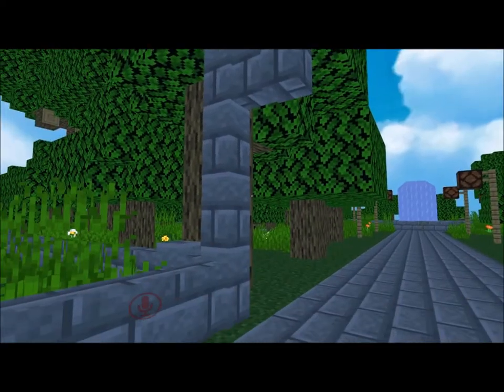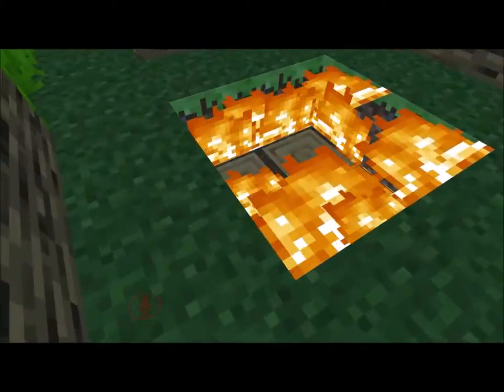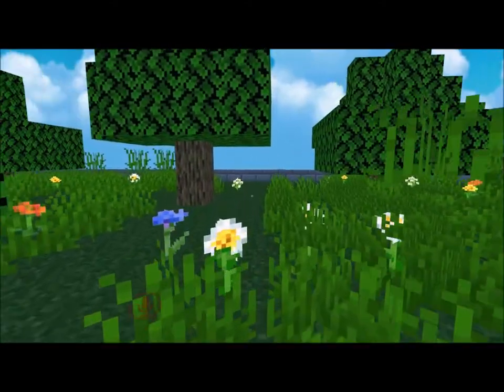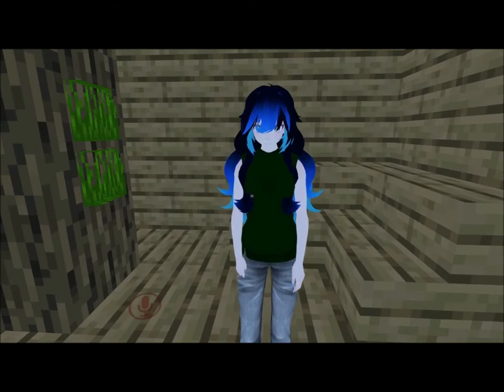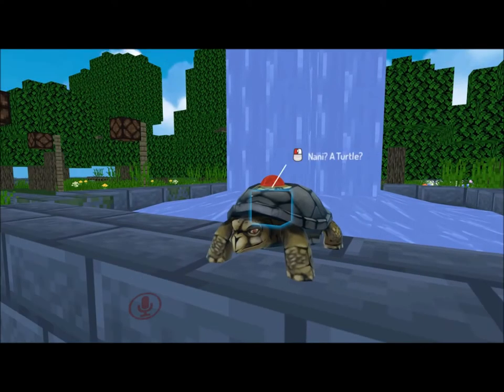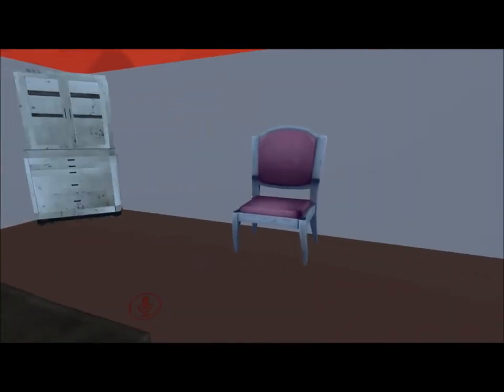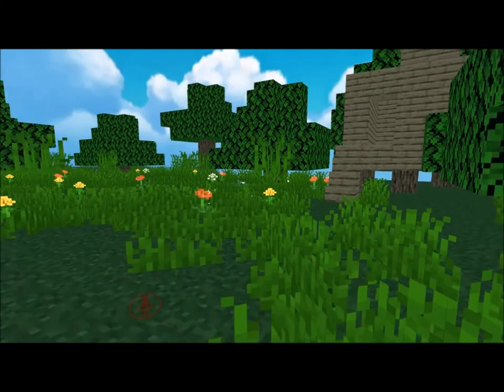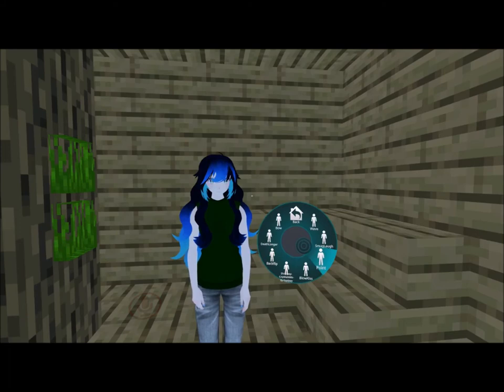Minecraft Park Day VRChat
A cute little Minecraft designed park.

Discord Server is A Walk In The Park (look for the squirrel!)

Name in VRChat is MayimMetukim - post a comment if you send me a friend request so I know where the request comes from.